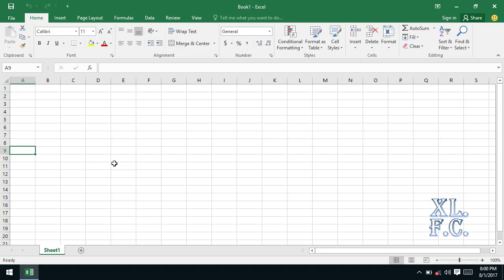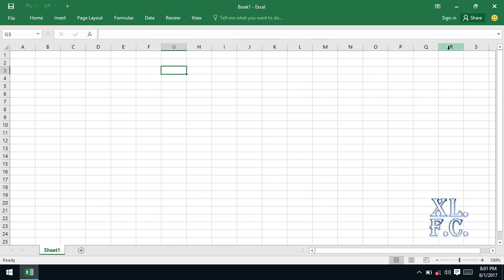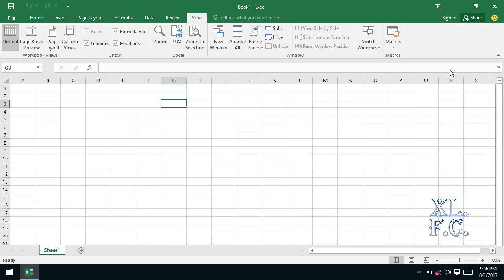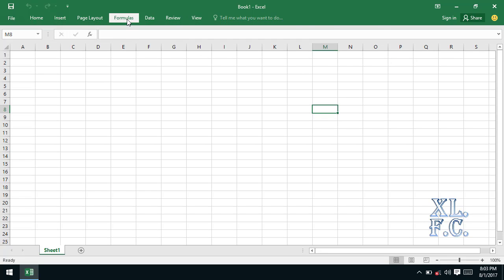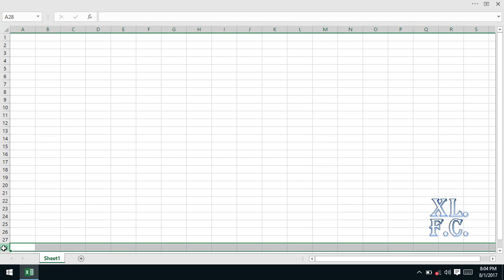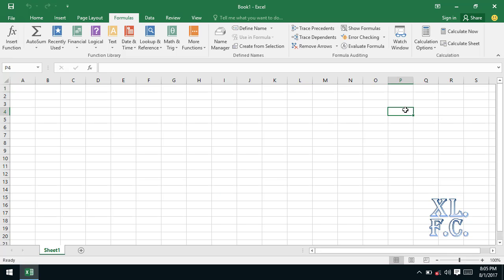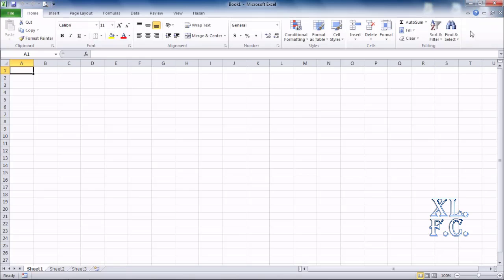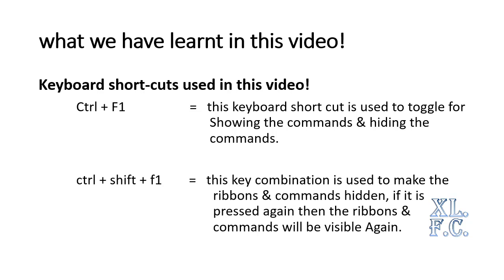4.3. Excel - Excel User Interface (U.I.): Part - 3 (Hide & Un-hide Ribbons & Commands)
What was in last video!:
1. How excel interface is arranged,
2. What are the remarkable components in the interface,
3. We had a brief discussion about each item in the interface,

How to Hide, Un-Hide & Auto hide the Excel Ribbon & Commands. I hope all of you will like it.

what we have learnt in this video!:
1. How Ribbon Display Options works,
2. How to auto hide commands,
3. How to auto hide ribbons,
4. How to hide & un-hide the commands using mouse clicks,
5. Hiding & un-hiding the commands by using the keyboard short-cuts.

Table of Contents:

00:00 - Introduction
00:12 - What was in Last VIdeo
00:36 - Ribbon Display Options
02:06 - Show Tabs
02:21 - Hiding Commands
03:10 - Excel's Default View
04:36 - First Key Board Short-Cut
05:08 - Auto Hide RIbbon
06:11 - Second Keyboard Short-Cut
07:27 - What We have Learnt